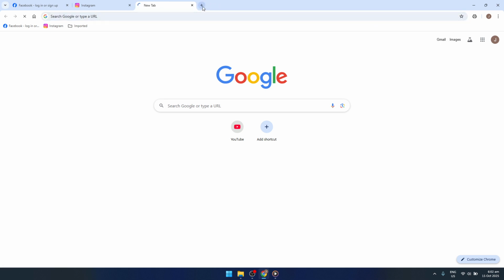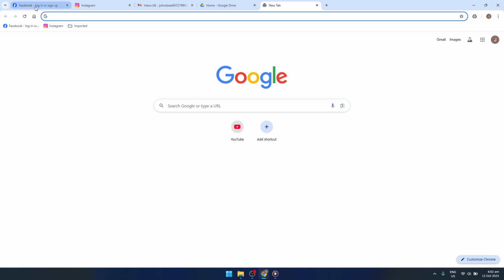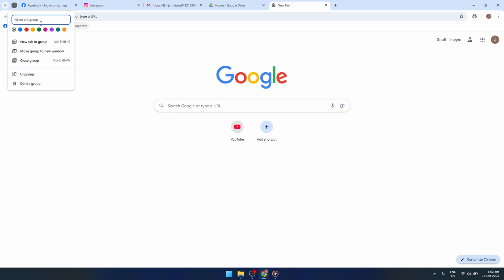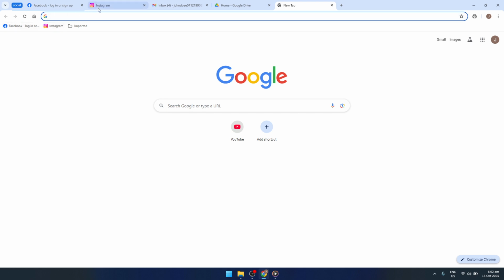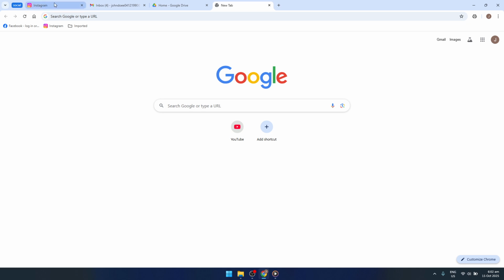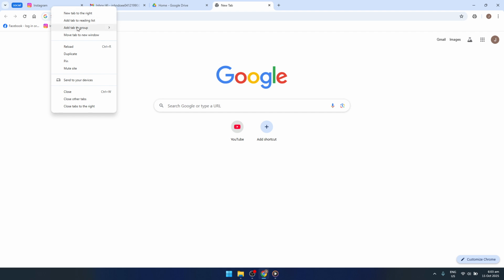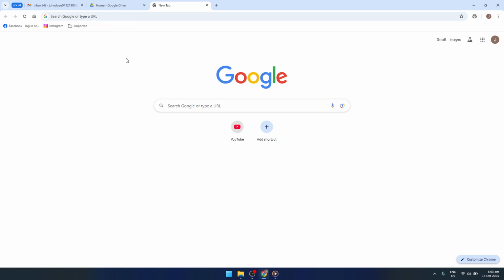How To Group Tabs in Google Chrome [2025 Guide]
In today's video we cover: chrome tab grouping, group tabs chrome, tab organization, google chrome tips, chrome browser tricks, manage tabs chrome, tab management, how to use chrome, chrome features, productivity tips, browser tab tips, organize google chrome, chrome settings, tab groups tutorial, tab grouping tutorial, google chrome organization, chrome extensions, improve productivity, multitasking in chrome